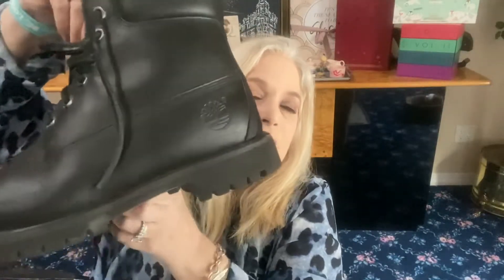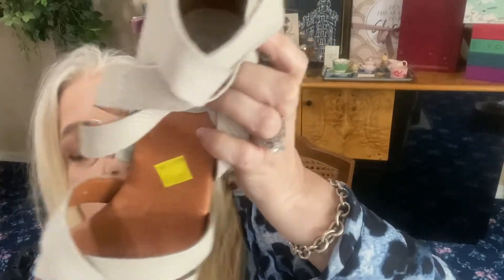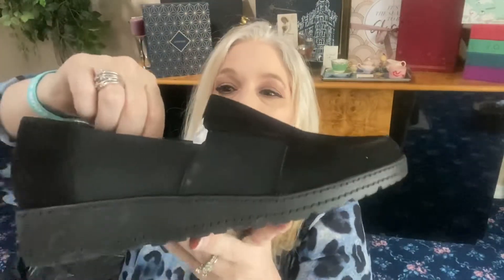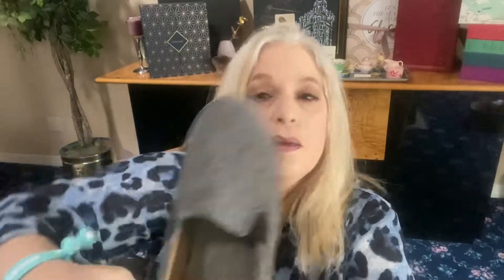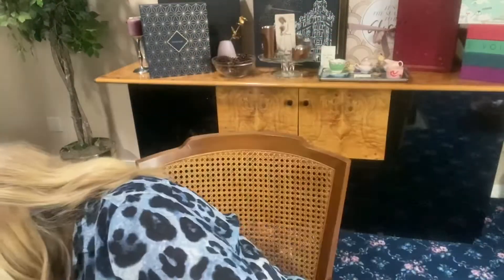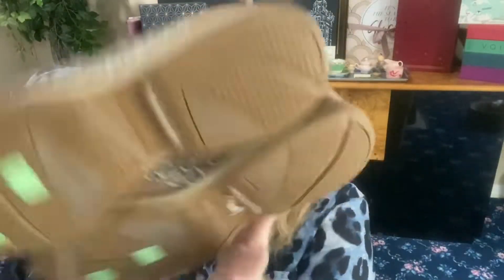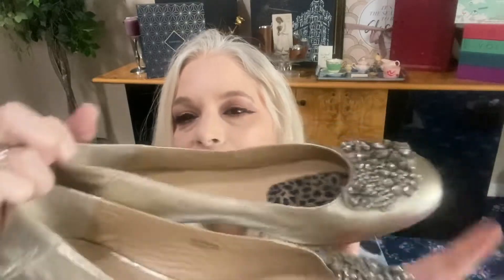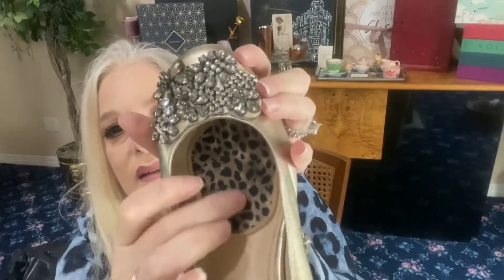I Bought Someone’s Whole Shoe Collection! Designer, High-End, +! Part 4-$700+ Goodwill Haul Finale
Part 4-$700 + Goodwill Haul!
Stuart Weitzman
Vera Wang
Tory Burch
Frye
Jack Rogers
Dr. Martens
Timberlands

Come into my crazy world and have fun watching me unbox ThredUp Rescue boxes, Goodwill Blue boxes, subscription boxes, thrift finds, make-up hauls, see and play with my crazy make-up collection, watch a fun 50 y/o have fun and who also might talk about what it’s like to live with an invisible illness (I have Ankylosing Spondylitis), see my beautiful puppies and amazing family AND... who knows what else I might do or say! Who said 50 can’t be fun! You 18 y/o’s will love me too! You get all of me, plus more!

and..

remember to be YOU!!

Ciao!

XO,

Kari
Kari T. Says

Remember, I like to keep it light and have a good time. If that’s not you, I understand if you don’t want to stick around!

Boxycharm
$21 a month
$231 Yearly

Sisley-Paris Beauty Box Subscription
6 months $60
12 months $100

***I try to get back to as many people as I can but, I cannot always. Always know I appreciate you all!***